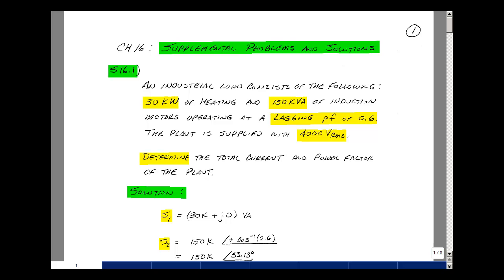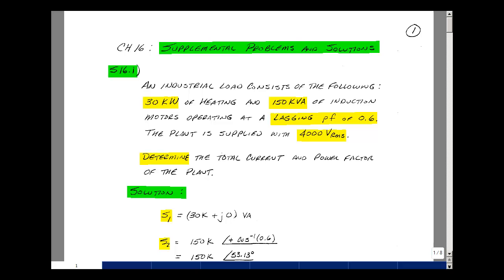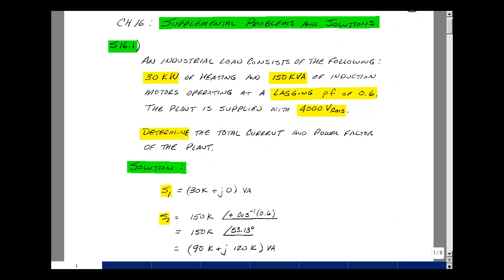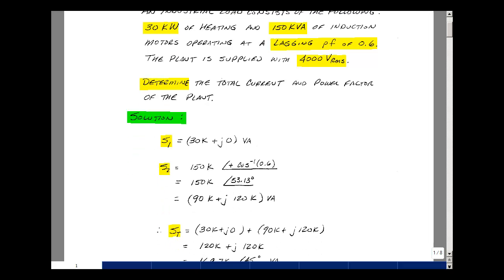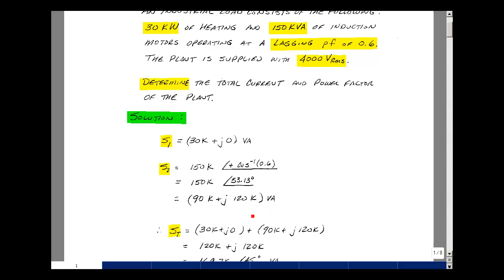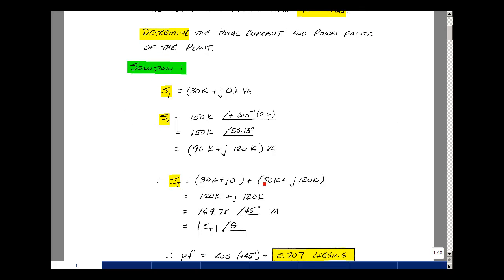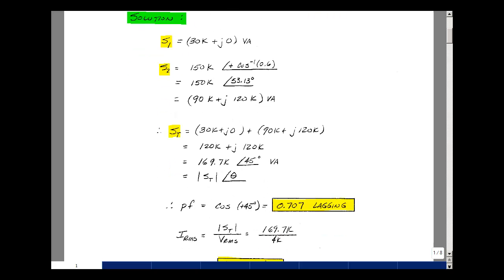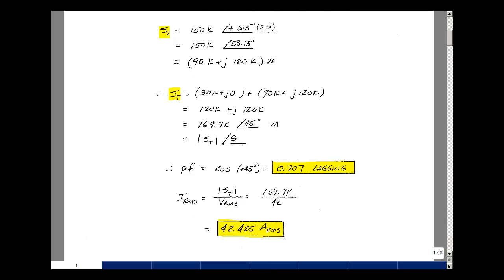ECE202msu: Chapter 16 - Supplemental Prob. S16.1